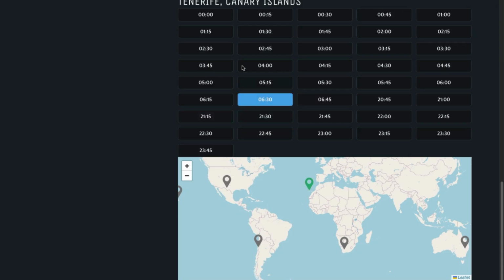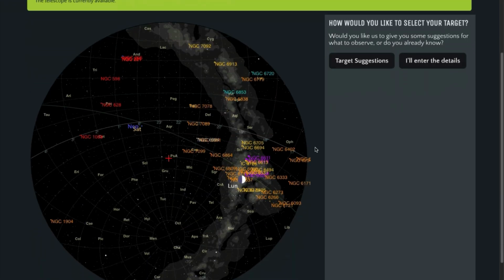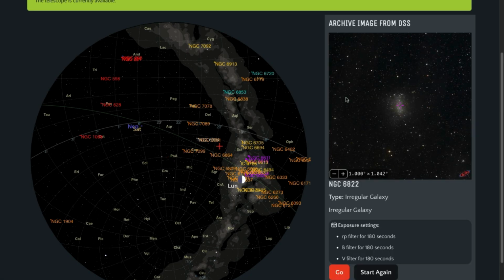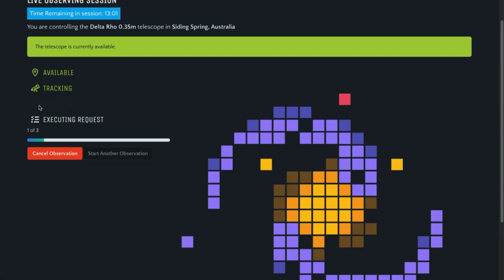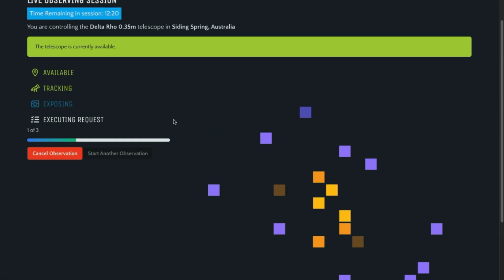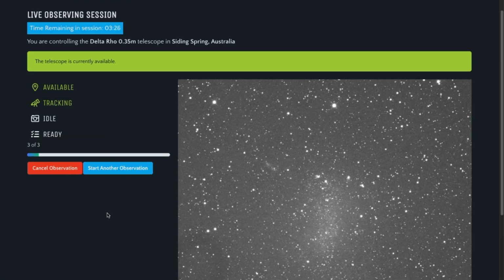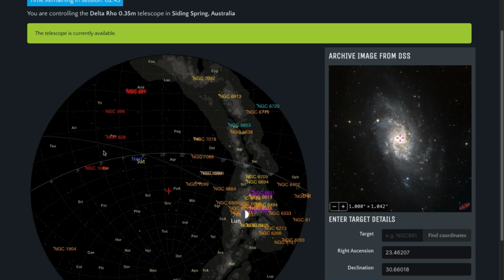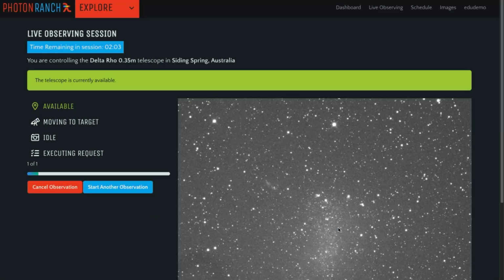Topic 5 - Running a live control session